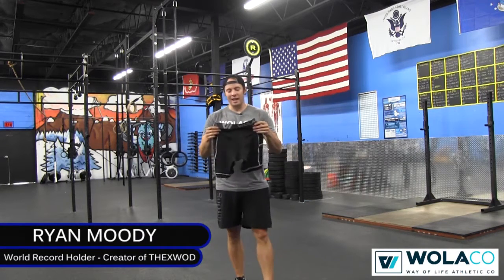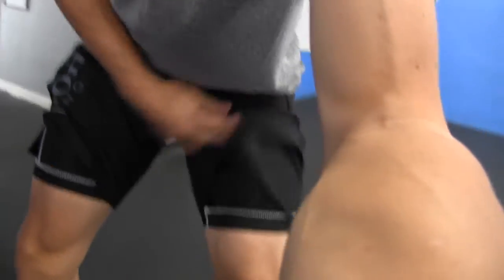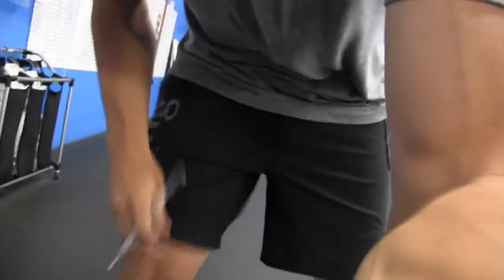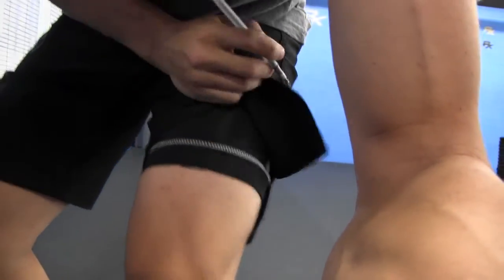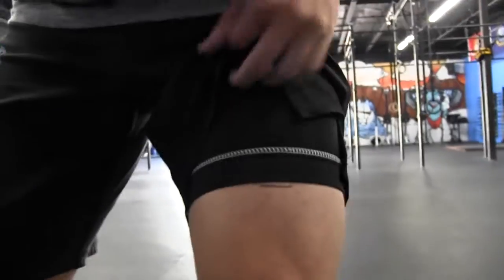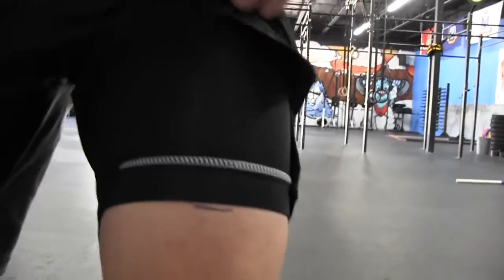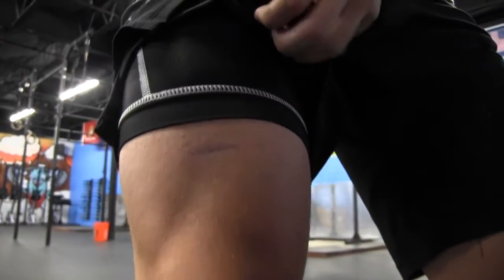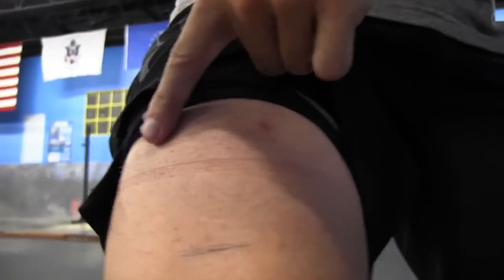WOLACO Briefs Review with Ryan Moody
Today I review the training briefs.  Do they slide up or down during training? Do they itch after wearing them all day? Are the comfortable? Do they all me perform at my best, without the stress of the nagging annoyance that most briefs tend to be like?

Workout 2: 5 Rounds for Time of:
                       (3) Push Press 115/80
                       (10) Ring Dips

- Same shorts seen in review

Ryan Moody, aka ‘The Explosive Coach', is a Professional Athlete and Coach, with a degree in Exercise Sport Science, and a Health & Fitness SME. He began breaking world records in 2010.  Shortly thereafter he launched THEXWOD.com and The Explosive Training Seminar (the seminar has been hosted at more than 200 locations worldwide since 2011). Ryan has had the opportunity to produce multiple fitness related articles for several nationally sold fitness magazines.  Ryan has also been on TV Shows such as Furious World Tour /Hawaii with good friend Furious Pete, and German TV Show “UNBEATABLE” (Unschlagbar- RDL).  Ryan has found much “Strength through Adversity” due to the physical trials he has experienced in his life, and it’s also the inspirational message he chooses to share with the world.